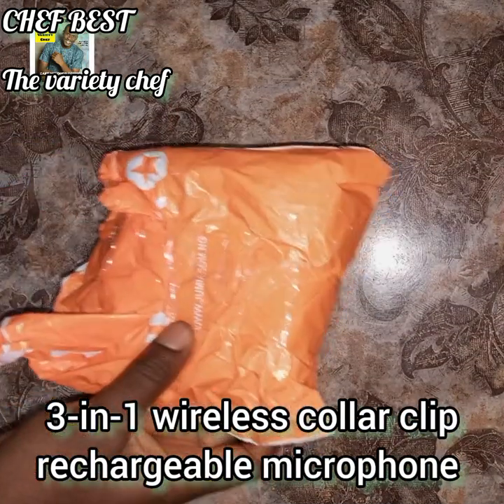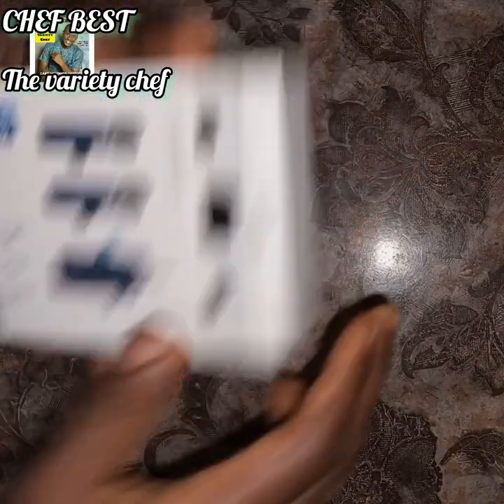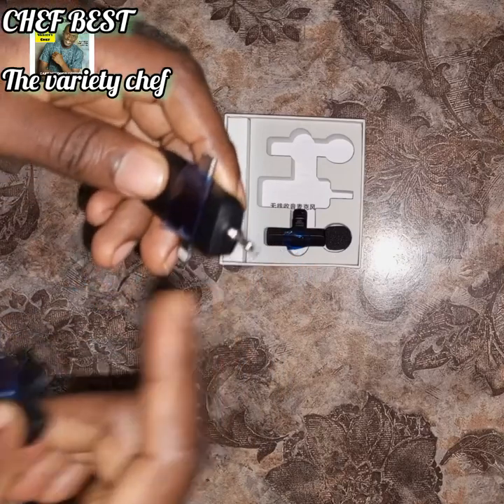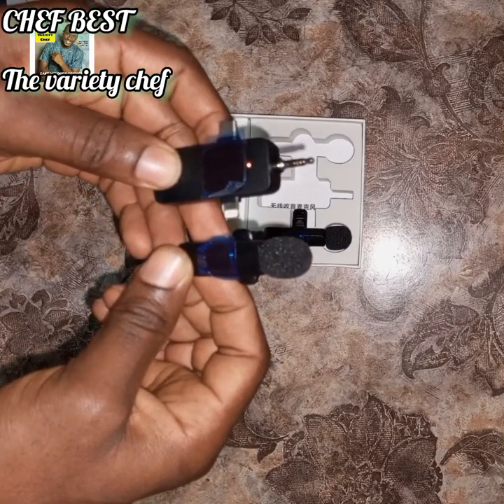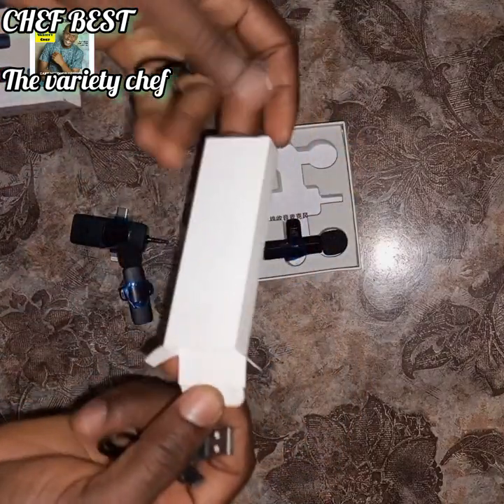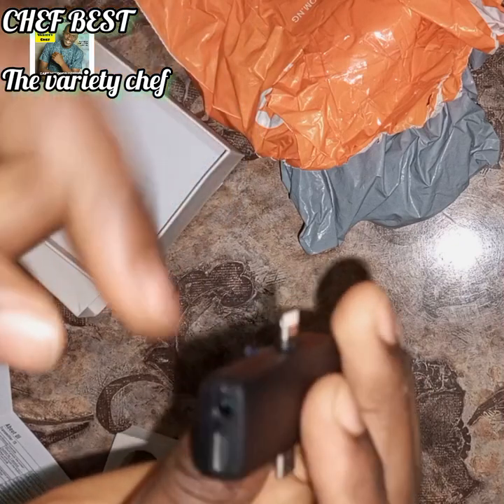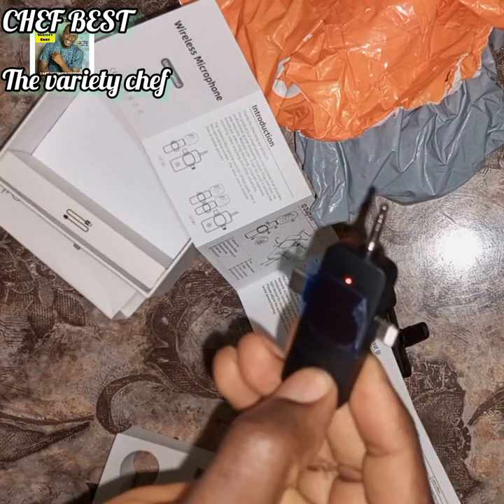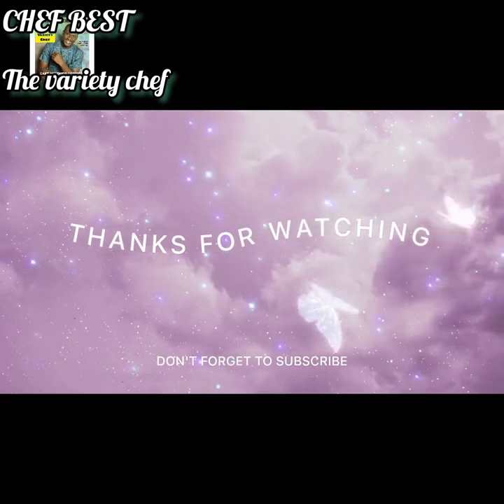THE BEST 3 IN 1 WIRELESS COLLAR CLIP RECHARGEABLE MICROPHONE FOR ALL PHONE TYPES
Best for content creation | for all phone types